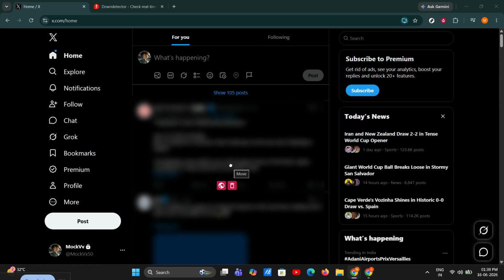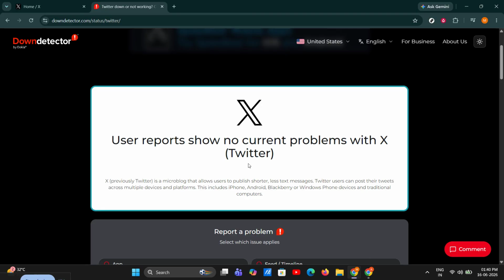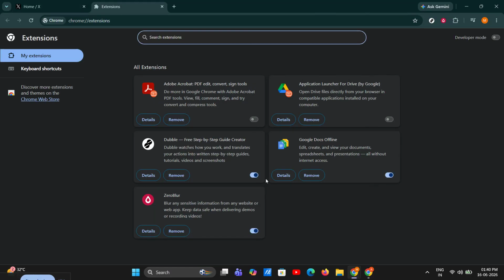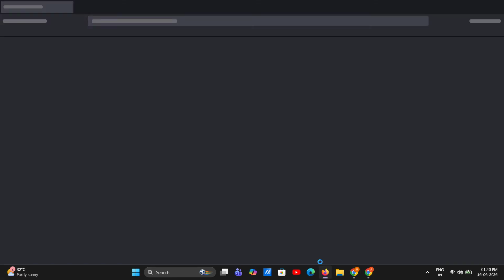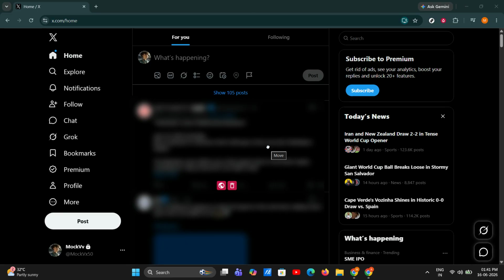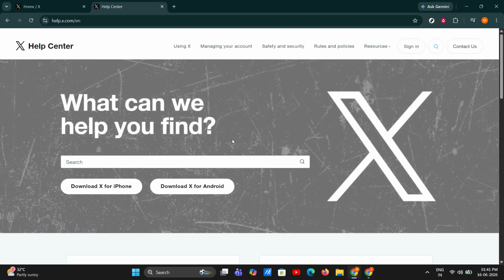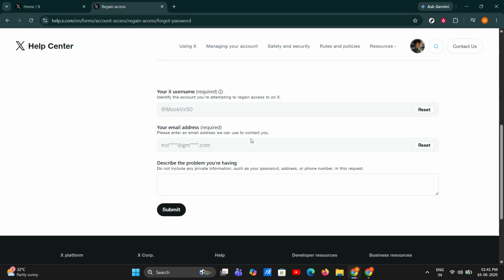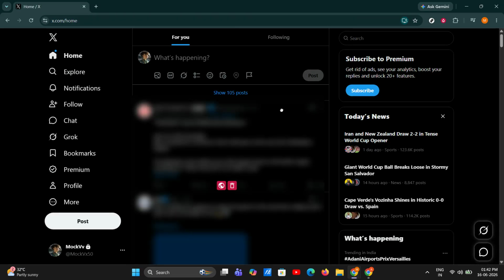How To Fix X Com Twitter Error Today Easy Guide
Learn how to fix X.com or Twitter errors today with simple troubleshooting steps. This guide shows how to check outages, disable VPNs and extensions, try another browser, and reset your login if needed.

🕚Timestamps:
0:00 Intro
0:20 Check If X Is Down
0:55 Disable VPNs And Extensions
1:29 Try A Different Browser
1:59 Reset Your Password For Login Errors

✍️What You'll Learn In This Video:
• How To Check If X Or Twitter Is Down
• How To Disable VPNs And Browser Extensions
• How To Log In From A Different Browser
• How To Reset Your Password For Login Errors
• How To Clear Cache And Cookies For X
• How To Fix “Oops, Something Went Wrong” On X
• How To Troubleshoot X.com Loading Problems
• How To Solve Twitter Login And Access Issues

💡Pro Tips:
• Always check Downdetector first before changing settings
• Turn off ad blockers and privacy extensions temporarily when testing X
• Try a private window or a different browser to isolate the issue
• Make sure your device date and time are correct
• Clear cookies for X if login errors keep happening
• Use the X Help Center if the account needs a fresh session